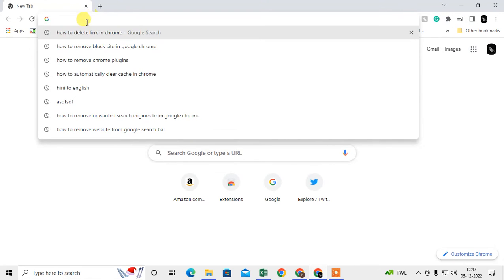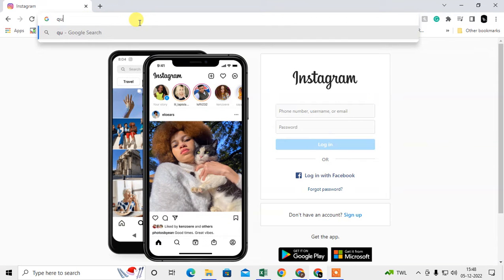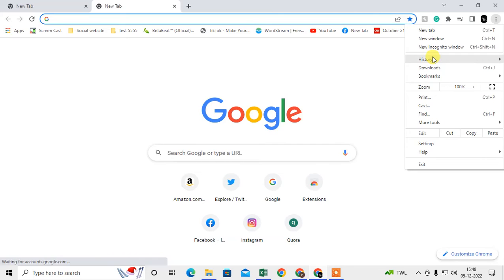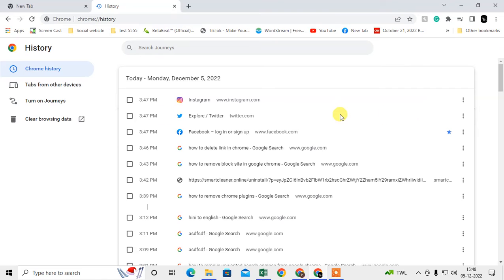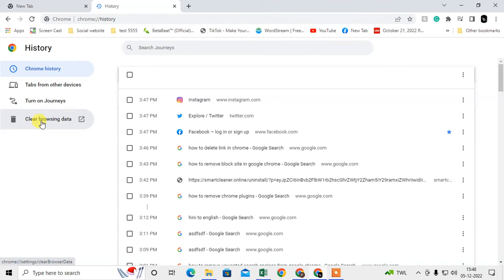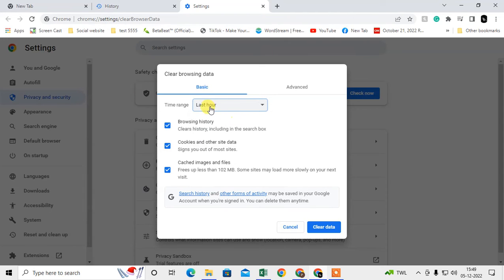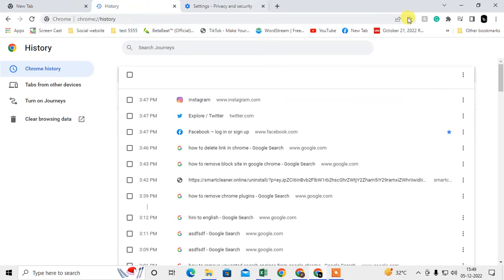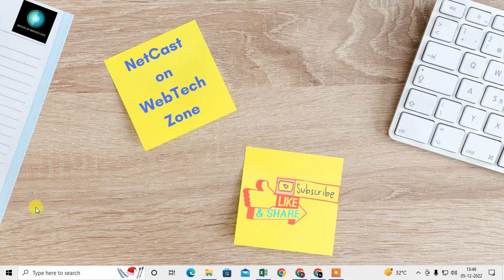How to Delete Link in Chrome | Delete Saved Links on Google Chrome?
Delete link in chrome , so when you search any website, it is saves in chrome history by default so here you can learn how to delete saved links or history from google chrome browser.